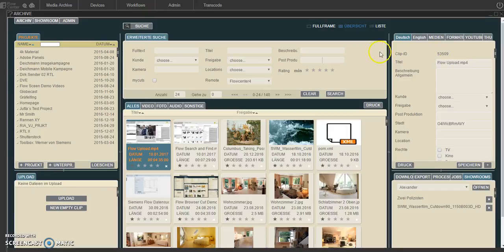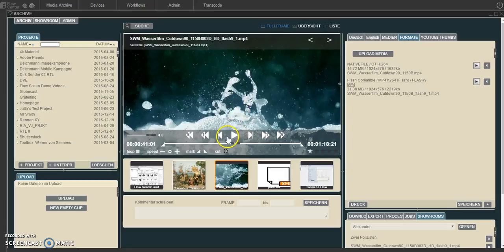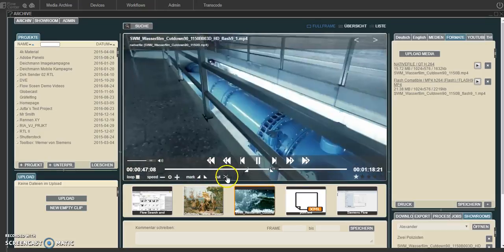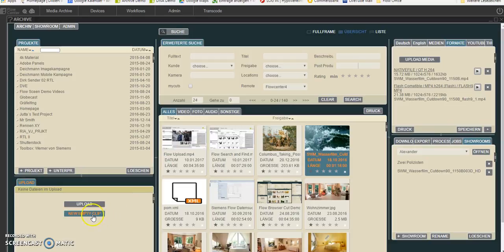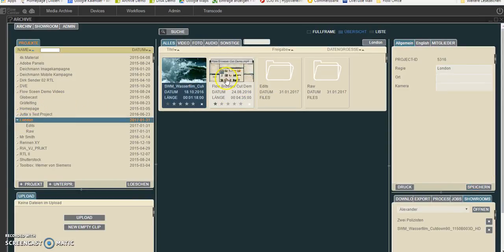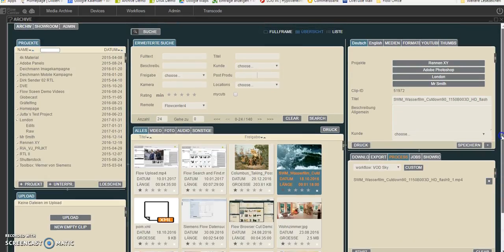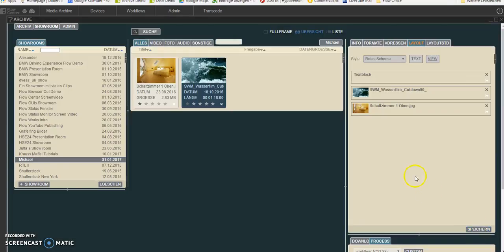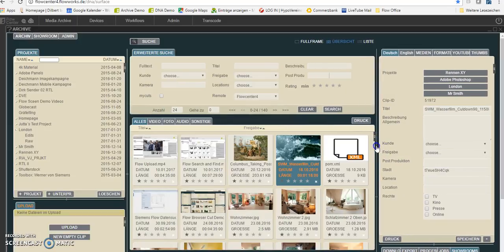Flow Archive Editorial GUI